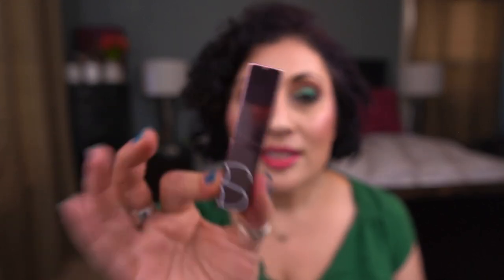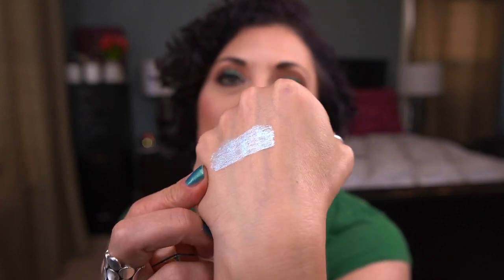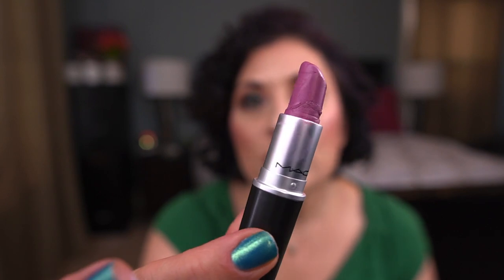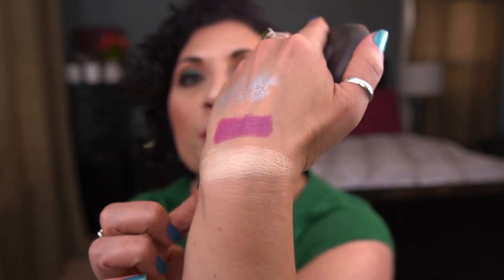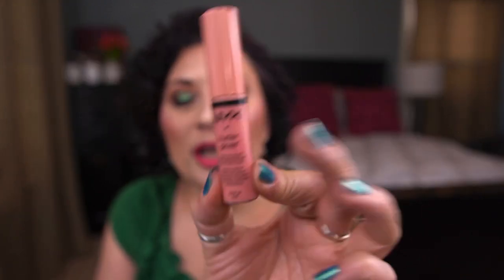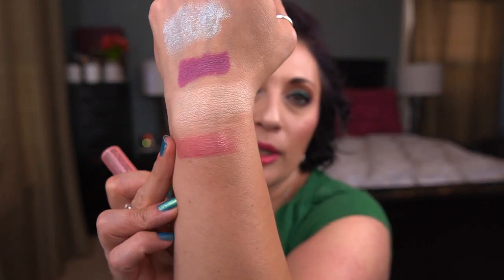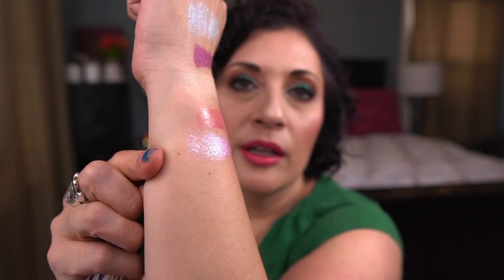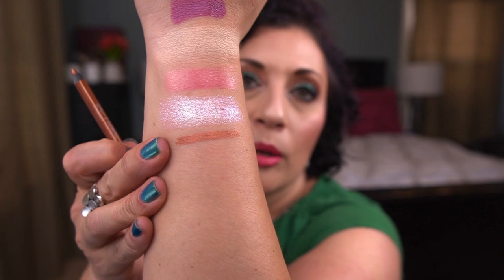Graveyard Project Pan 2022 | Update #1!!!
Hey everyone!  Here's my first update for this years Graveyard Project Pan! This is a project that was created by Emily @emilynmax here on YouTube.  This is such a fun idea! I'm about to roll out 1 item this month.

Makeup I'm wearing:
Eyes:
Bare Minerals Nude Palette - East
Tarte Tartelette Juicy - Fresh Start, Charmed
MAC Feast Your Eye Palette - Golden Rage
Clionadh Gargoyle
MAC Ho Ho Hocus, Make a Wish, Just Gleaming
Urban Decay 24/7 Glide On Eye Pencil in Overdrive
Stila Stay All Day Liquid Gel Liner
Thrive Mascara Liquid Lash Extensions Mascara

Face:
Base - Bobbi Brown Vitamin Enriched Face Base
Primer - Smashbox Photo Finish Foundation Primer
Illuminator: Auric Glow Lust in Morganite
Foundation - Lancome Teint Idole Ultra Wear Makeup Stick in Buff
Undereye Corrector - Smashbox Color Corrector Stick in Light/Medium
Concealer -  Wet n Wild Photo Focus Concealer in Light Ivory / Urban Decay Naked Skin Concealer in Light Neutral
Undereye Setting Powder - Charlotte Tilbury Airbrush Flawless Finish Skin Perfecting Micro-Powder in Fair
Bronzer - Hourglass Bronzer in Natural Bronze Light
Cream Blush - Colourpop Super Shock Cheek in Holiday
Blush - Hourglass Blush in Euphoric Fusion and Luminous Glow
Cream Highlighter - Colourpop Supershock Cheek Highlighter in Part of Your World
Highlighter - Becca Shimmering Skin Perfector in Moonstone
Brows - NYX Micro Brow Pencil in Chocolate / Anastasia Beverly Hills Brow Gel
Setting Powder - Cover FX Perfect Setting Powder in Translucent Light
Buffing Powder - Sisley Paris Phyto-Poudre Libre Loose Face Powder Irisée

Lips:
MAC Matte Lipstick in Moxie
NYX Butter Gloss in Crème Brûlée